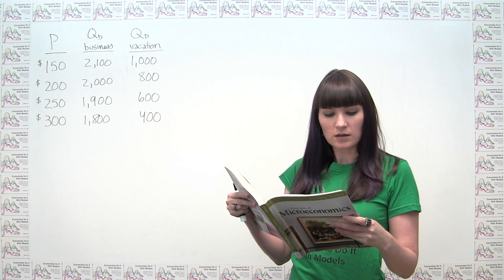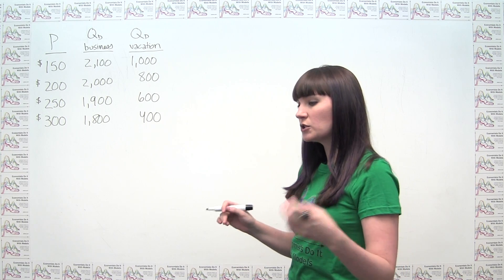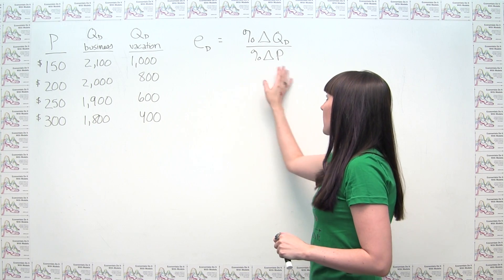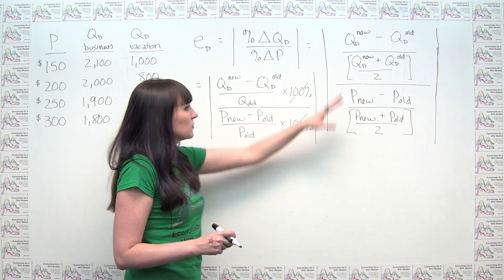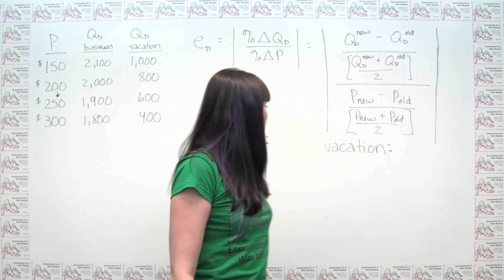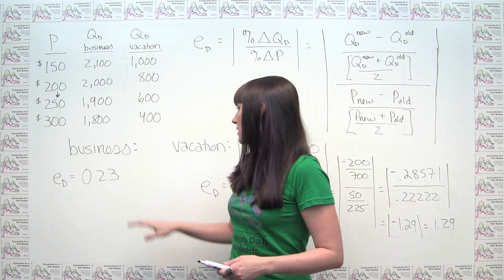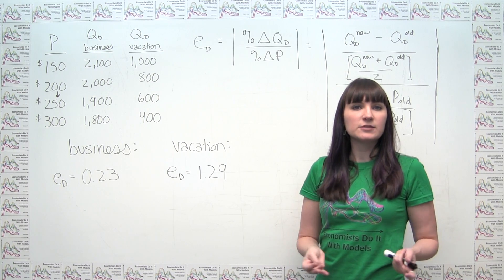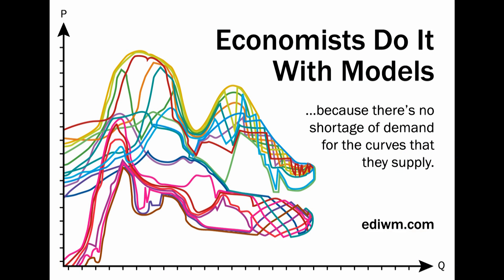Microeconomics Practice Problem - Calculating Price Elasticity of Demand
This video shows how to calculate price elasticity of demand using the midpoint method when given a demand schedule.  The problem is taken from Principles of Microeconomics, 6th Edition, by N. Gregory Mankiw, and is Ch. 5 problem #2.  See the "Practice Problems" playlist for an archive of daily practice problems.